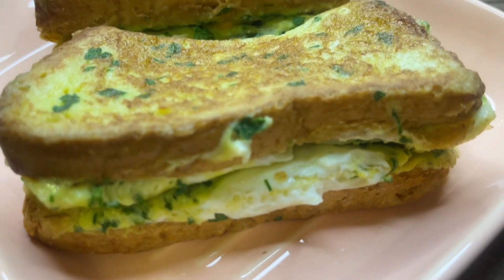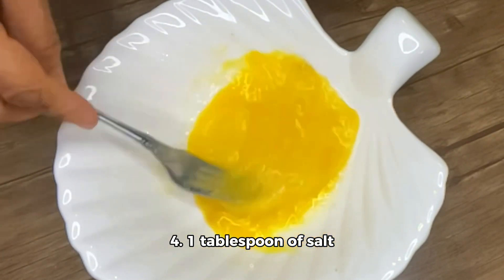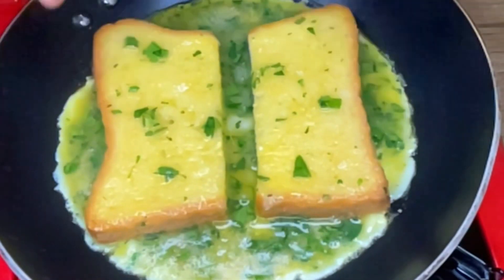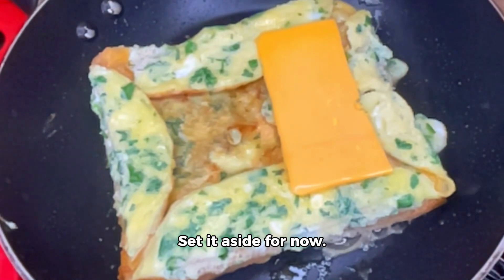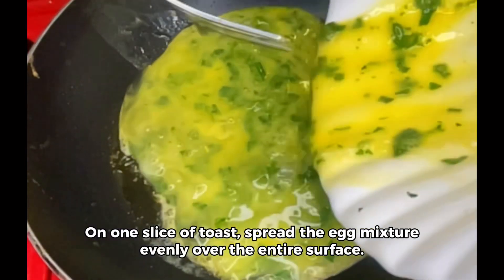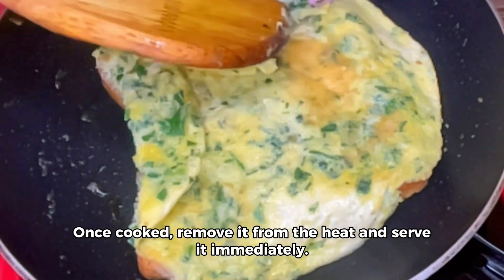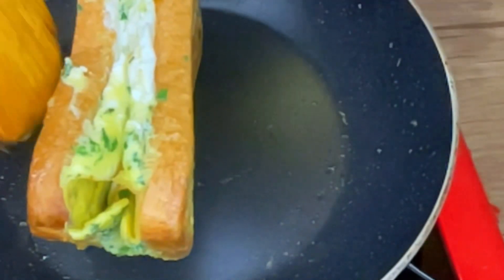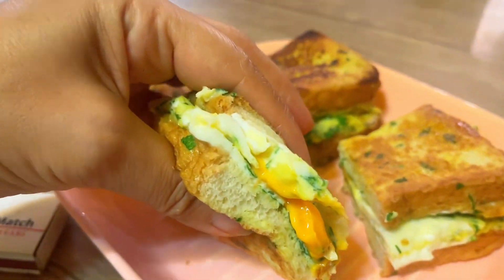Egg toast | Egg sandwich | Egg cheese sandwich | MOST DELICIOUS + EASY breakfast recipe!!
Welcome, everyone! Today, we're going to learn how to make a delicious and easy-to-make side dish that's perfect for any occasion – the Egg Toast Sandwich. In just a few simple steps, you'll be enjoying a fluffy and toasty sandwich filled with scrumptious eggs, sliced toasted bread, and a sprinkle of fresh parsley. So, let's get started!
First, let's talk about the ingredients you'll need:
For the Egg Toast Sandwich:
- 2 slices of bread
- 2 large eggs
- Butter, spread on both sides of each bread slice
- 2 cheese
Now that we have our ingredients ready, let's move on to the recipe:
Step 1: Toast the bread
Place the 2 slices of bread on a hot skillet or griddle, and cook until they're lightly toasted on both sides, about 2-3 minutes per side. Keep a close eye on the bread to make sure it doesn't burn.
Step 2: Whisk the eggs
In a small bowl, whisk 4 large eggs with a pinch of salt and pepper. This will help the eggs cook evenly and create a smooth and creamy sandwich.
Step 3: Apply the butter
Spread a generous amount of butter on one side of each toast slice. This will give the toast a nice crispy crust and add a lot of flavor to the sandwich.
Step 4: Assemble the sandwich
Place one slice of toast, butter side down, on a plate or serving platter. Layer the whisked eggs on top of the toast, then sprinkle some chopped parsley on top.
And there you have it – a delicious and easy Egg Toast Sandwich that's perfect for any meal! Serve it as a side dish for breakfast, lunch, or even as a quick snack. Enjoy!